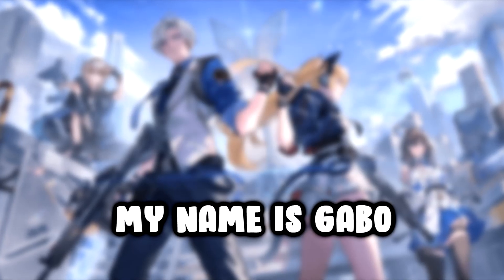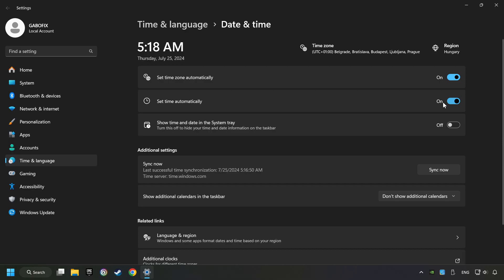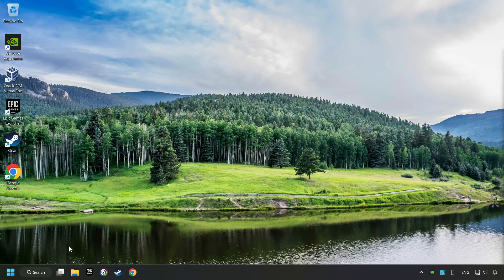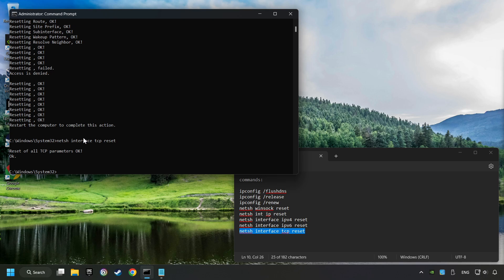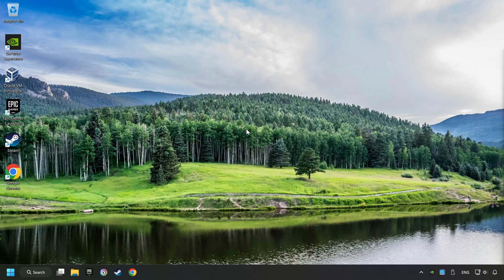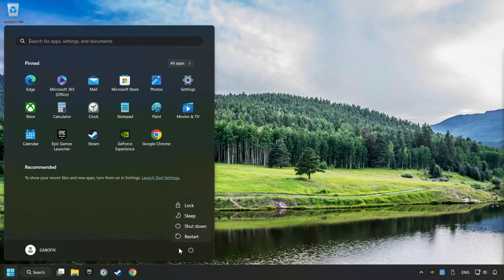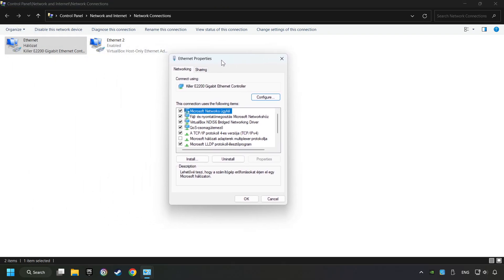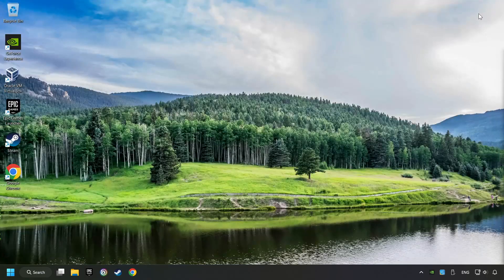How to FIX Strinova Connection Error / Server Error!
Commands:
ipconfig /flushdns
ipconfig /release
ipconfig /renew